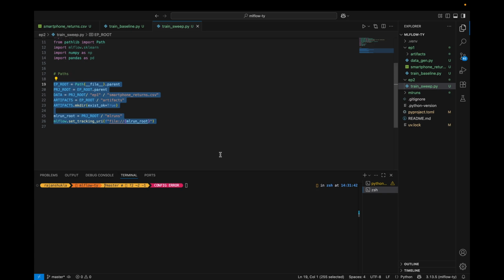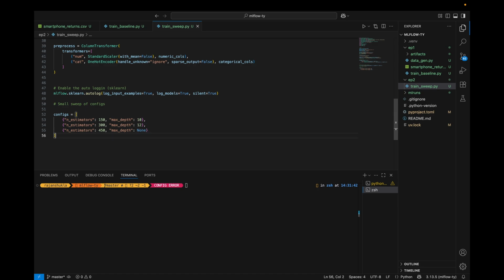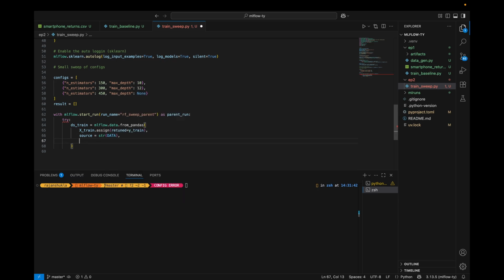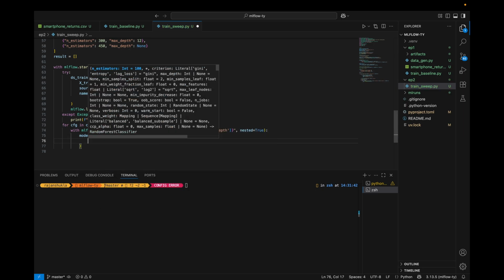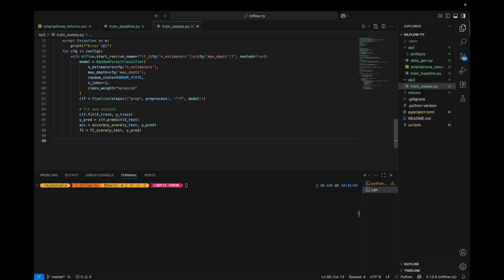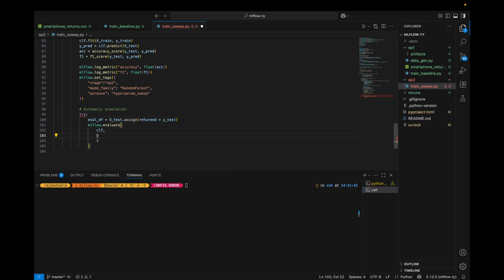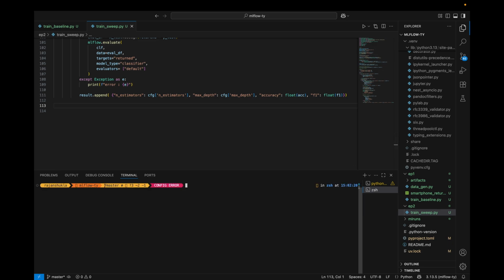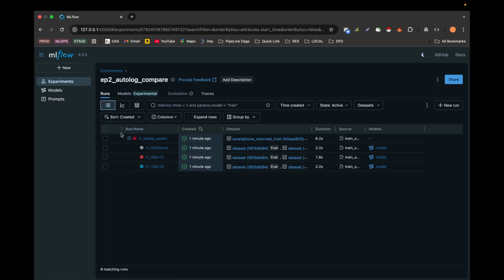MLflow in Action: End-to-End MLOps Tutorial Series (2025) | EP2: Autologging & Metrics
🚀 Welcome to the MLflow Mastery Series (2025 Edition) – a complete, hands-on guide to taking your machine learning models from experiments → registry → production → monitoring → GenAI tracing.

In this 7-episode playlist, you’ll learn:
✅ How to track ML experiments with MLflow
✅ Compare and autolog metrics automatically
✅ Register and version models with MLflow Model Registry
✅ Use validation gates before promotion 🚦
✅ Run batch scoring & drift detection
✅ Serve models via REST APIs
✅ Trace and evaluate LLM/GenAI prompts with MLflow 3

By the end of this series, you’ll have a production-ready MLOps pipeline that scales — the same concepts used in top companies.

📌 Episodes:
EP1 → Experiment Tracking
EP2 → Autologging & Metrics
EP3 → Model Registry 🚀
EP4 → Safe Promotion ⚡
EP5 → Batch Scoring & Drift Check
EP6 → REST API Deployment
EP7 → GenAI Tracing + Prompt Eval

💡 Perfect for: Machine Learning Engineers, Data Scientists, and MLOps beginners who want to level up their production ML workflows.